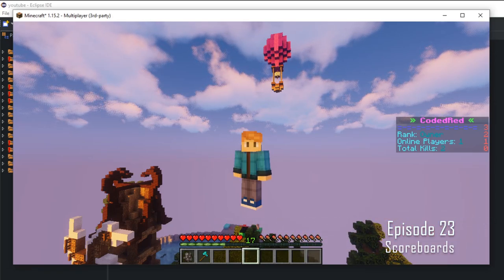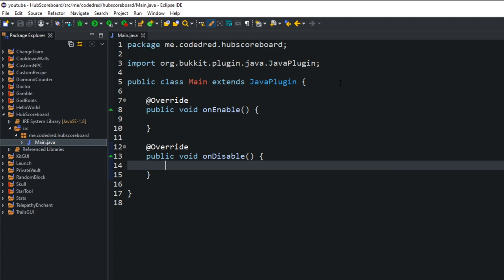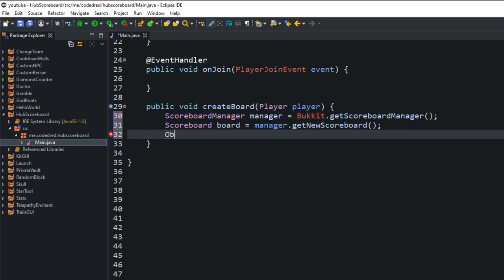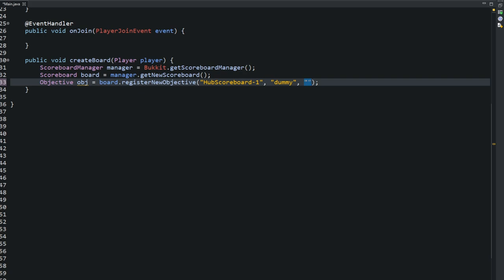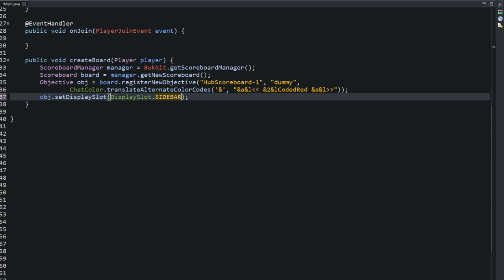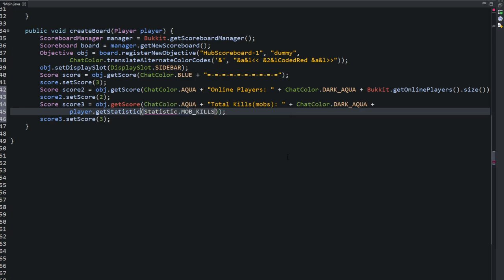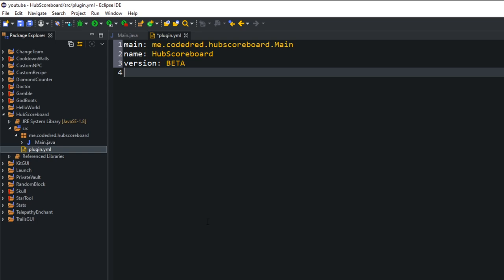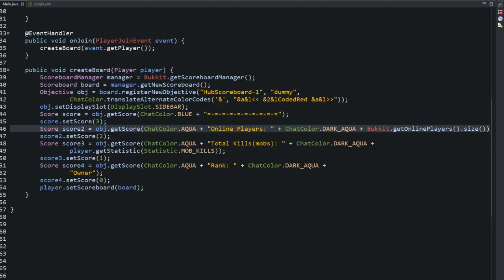How to make a Spigot 1.15+ plugin (Ep23) Scoreboards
Keeping score??? Learn how to create scoreboards in 1.15 Spigot! Great for minigames and hub plugins :D

Links